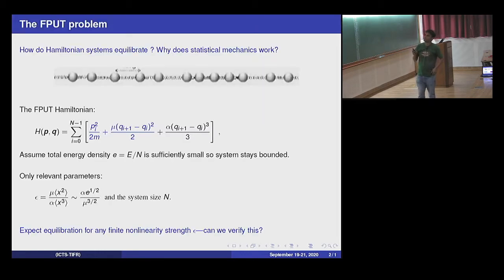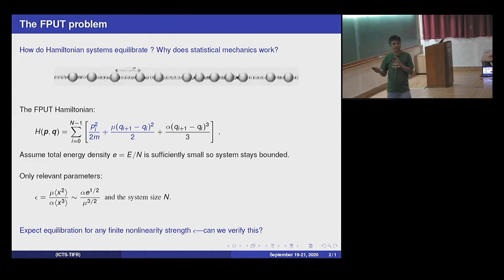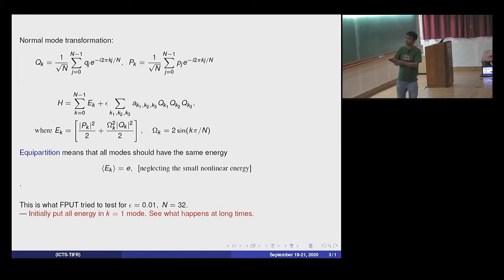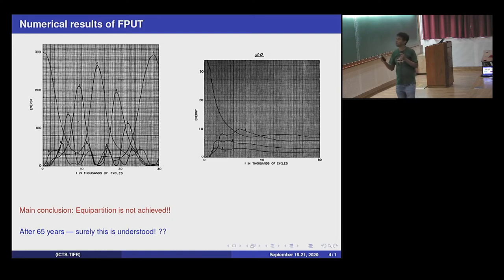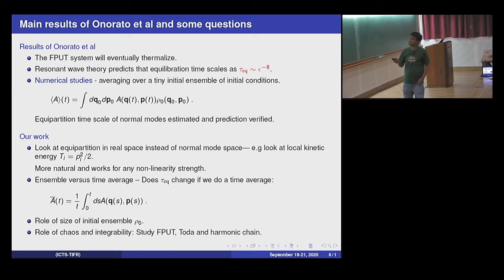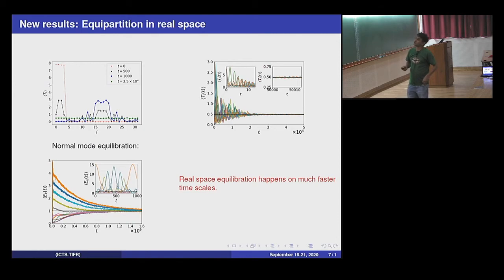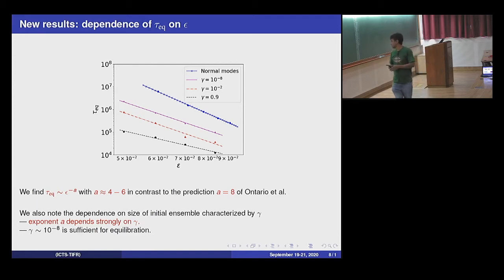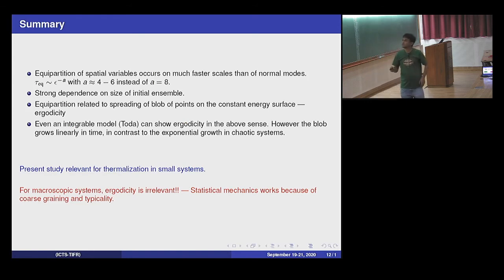Revisiting thermalization in the Fermi-Pasta-Ulam chain by Abhishek Dhar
0:00:00 Revisiting thermalization in the Fermi-Pasta-Ulam chain
0:00:57 The FPUT problem
0:05:13 Numerical results of FPUT
0:06:28 Some new recent results on FPUT problem
0:06:48 Main results of Onorato et al and some questions
0:09:57 New results: Equipartition in real space
0:11:21 New results: Dependence of Teq on E
0:12:13 New results: Time averaging versus ensemble averaging
0:12:33 New results: Dependence on integrability
0:12:59 New results: Equilibration and ergodicity on phase space
0:13:36 Summary